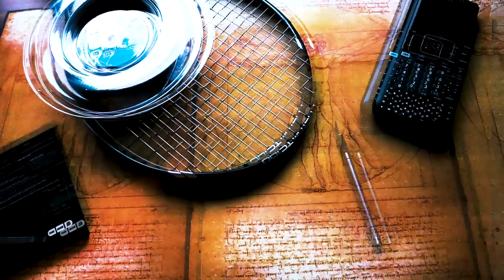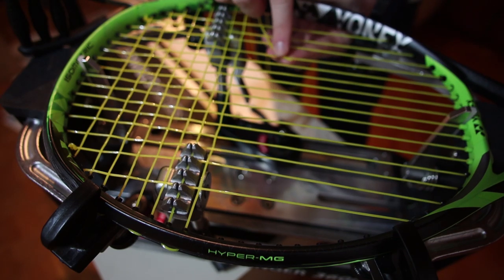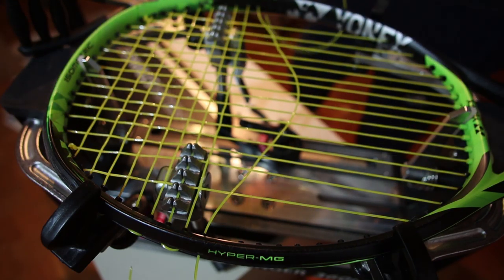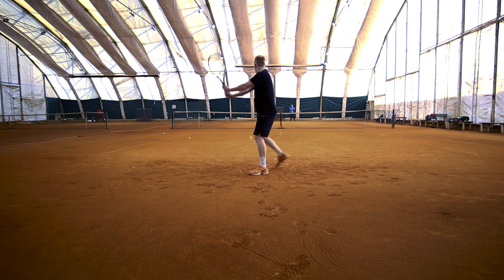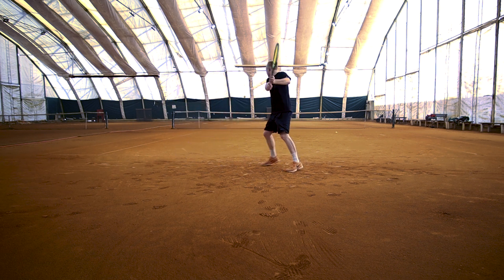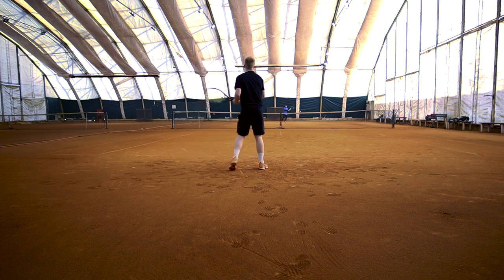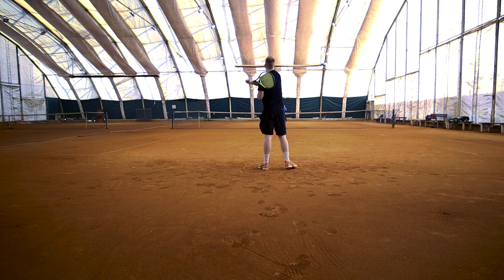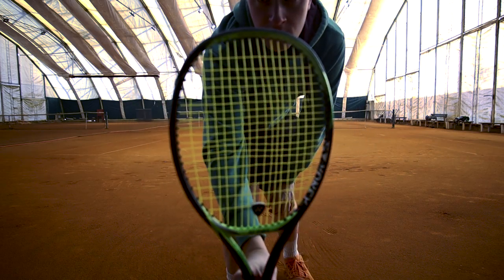I tried playing tennis with grass cutter line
In this video I talk about my experience with the Oregon Yellow Starline tennis string.

For more information on racket customization and tennis, content check out my web

" What is seen as a great talent by many, can be seen as the right racket set up for one's game style as a whole. "